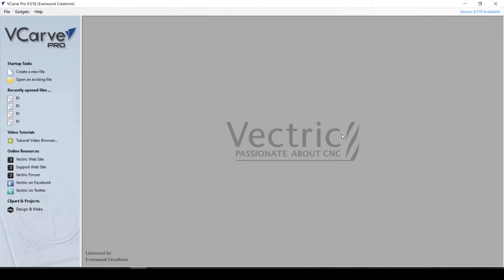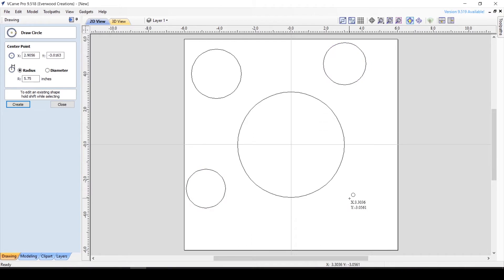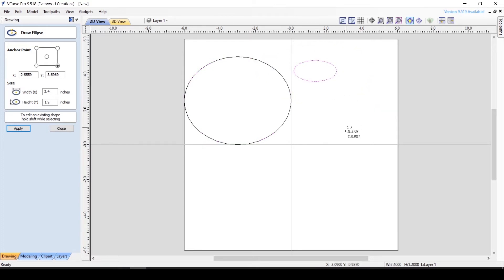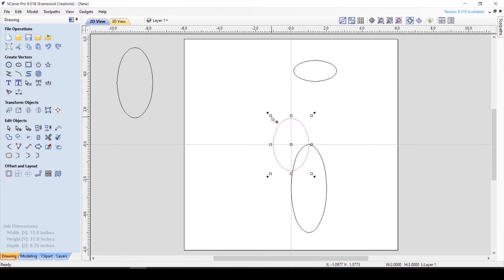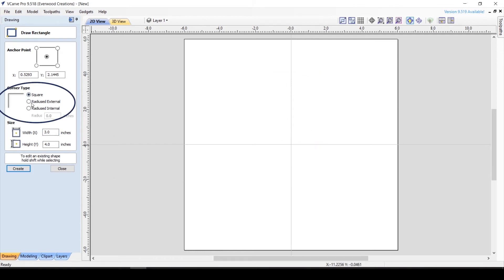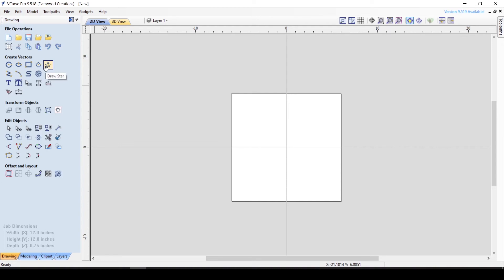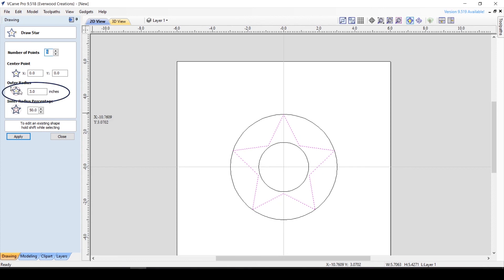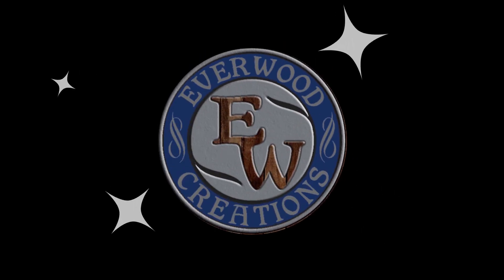Vectric VCarve Basics 102: Creating Closed Shapes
In this video, we take you through each of the closed shape drawing options in Vectric VCarve, including: Circle, Elipse, Rectangle, Polygon, and Star.

This is the second video in our VCarve Basics Series, check out the first one